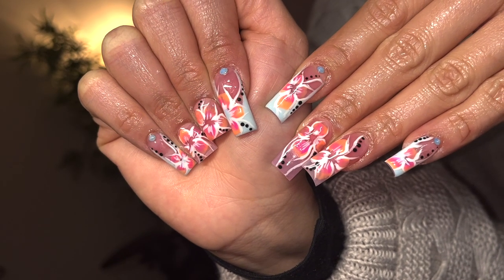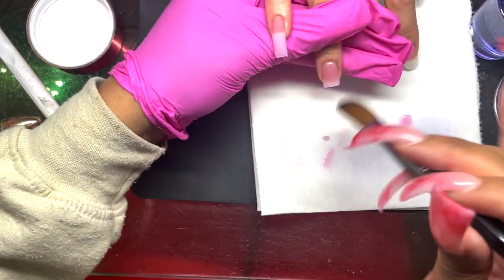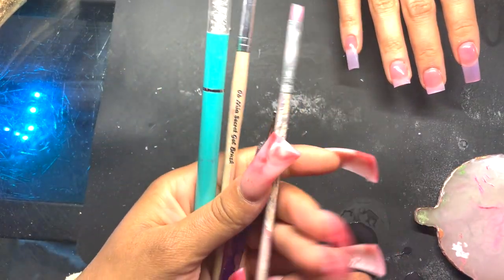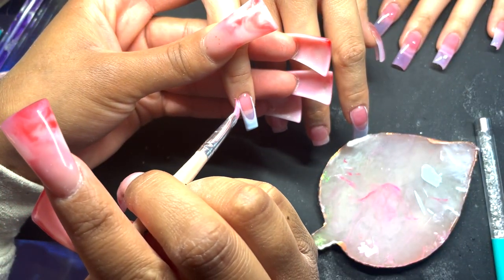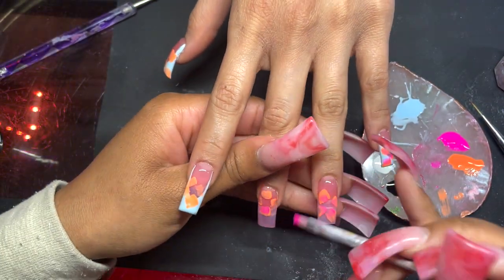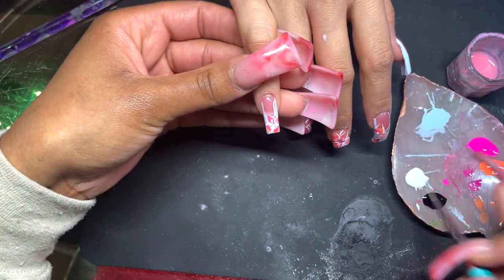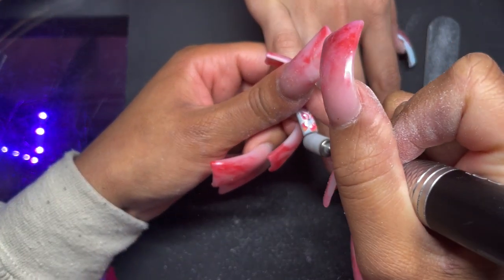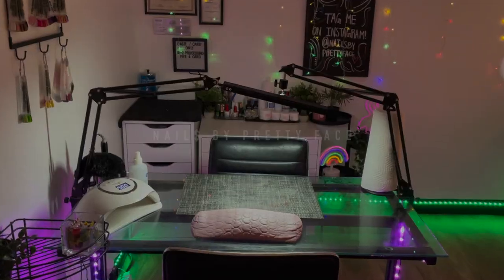WATCH ME WORK!| HAND PAINTED NAIL ART|90S FLOWER NAIL ART